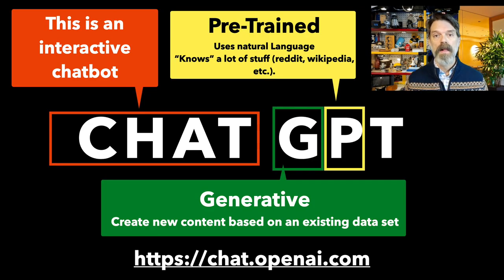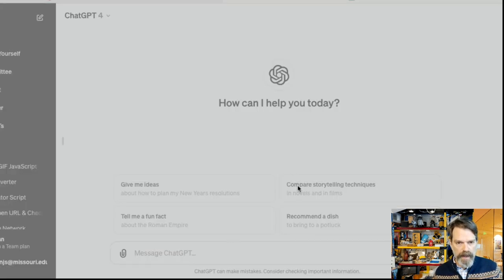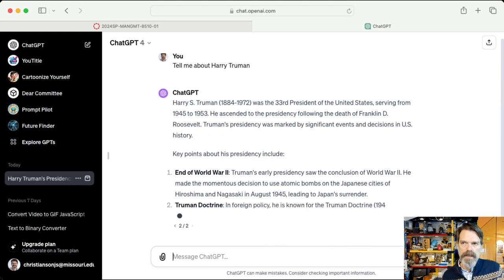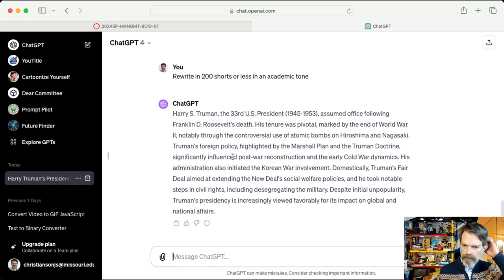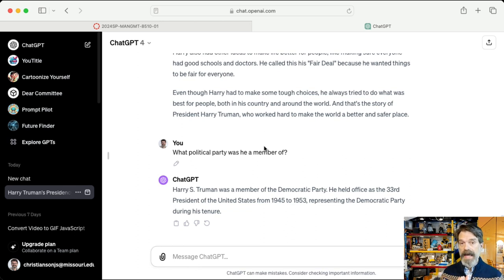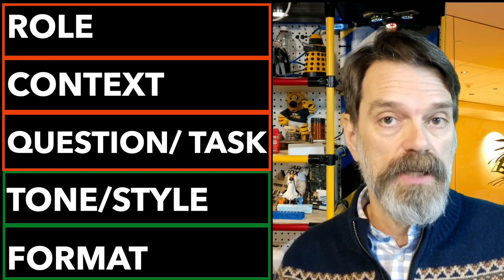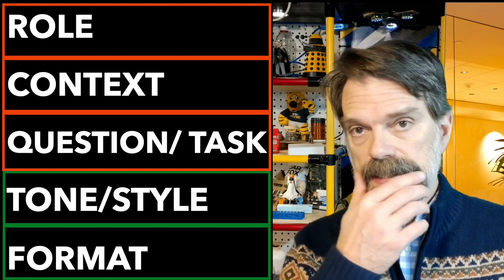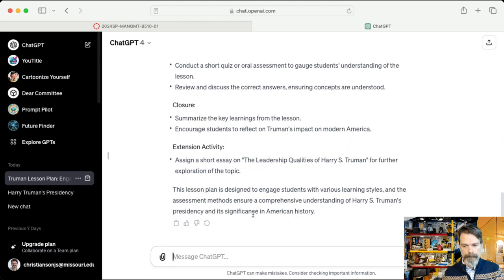Introduction to ChatGPT for Absolute Newbies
Discover the world of ChatGPT with our comprehensive guide! In this video, I break down the learning curve, define ChatGPT as a generative pre-trained transformer model, and show you how to get started with ChatGPT 3.5 or 4. Learn about the basic interface, prompts, and how to refine your interactions. We also discuss the importance of prompts, context, and question formulation, all while exploring the capabilities and limitations of ChatGPT. Whether you're new to AI or looking to enhance your ChatGPT skills, I hope this helps you out! Here are the chapters if you want to skip around.

1:06 The LLM Learning Curve.
2:26 Defining ChatGPT.
2:40 Chat=Interact Conversationally.
3:22 G=Generative.
4:08 P=Pre-Trained.
4:31 T=Transformer, statistics that allow a computer to mimic human understanding.
for more information on how the transformer works.
5:47: Getting Started with ChatGPT 3.5 or 4
6:13 Why Paying for ChatGPT 4 might be a good idea.
6:30 Basic Interface.
7:35 Basic Prompts.
8:36 Copy and provide feedback on the output.
8:48 Regenerate a response.
9:45 Ask for a more detailed response.
10:07 Rewrite in 200 words or less in an academic tone.
10:40 Rewrite as a story for a 5 year old.
11:25 Hallucinations=Errors/Bad Information
11:50 Don't ask ChatGPT anything you don't know the answer to or are not willing to verfy.
11:57: The Context Window
12:23: New Topics=New Chat
12:32: Returning to conversations and changing the subject.
14:20 Branching Prompts within a conversation.
15:22 Better Results Require Better Prompts
16:24 Required Role, Context, Question
16:47 Optional Tone and Format
17:19 Testing Role, Context, Question Forumula
21:15 Prompt Engineering
21:26 Settings: Custom Instructions
22:30 SUBSCRIBE! !